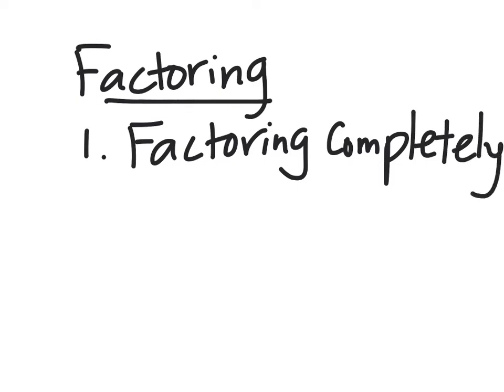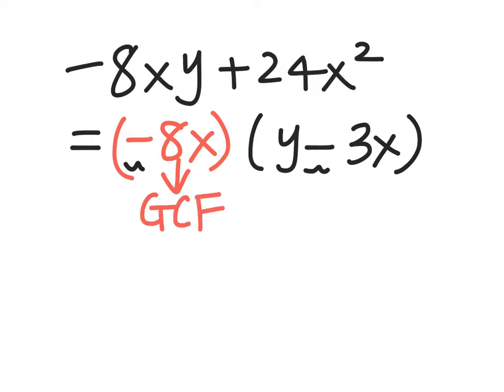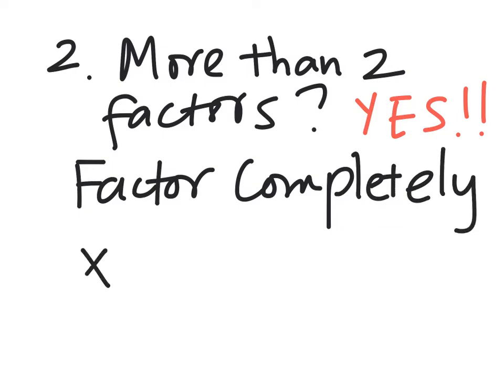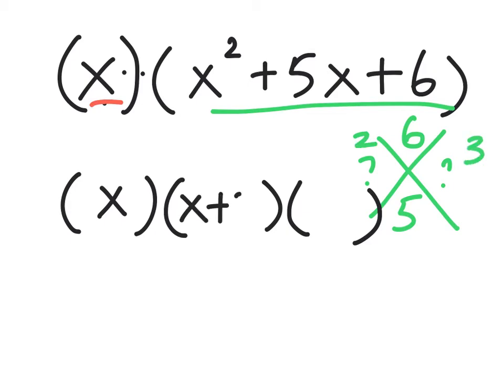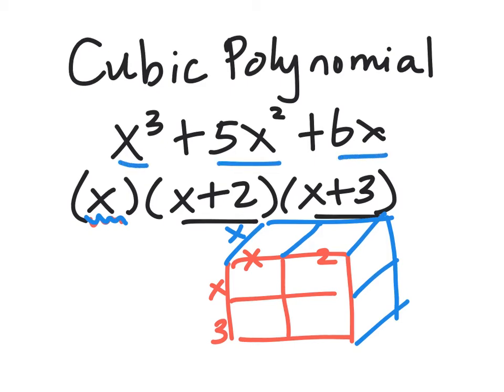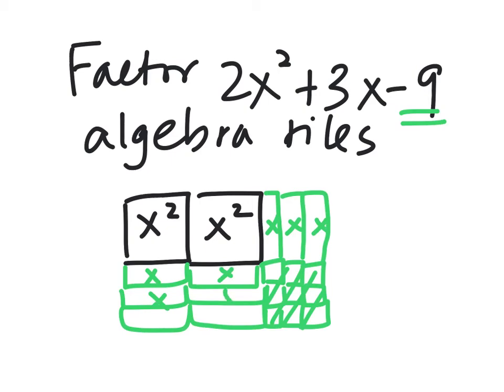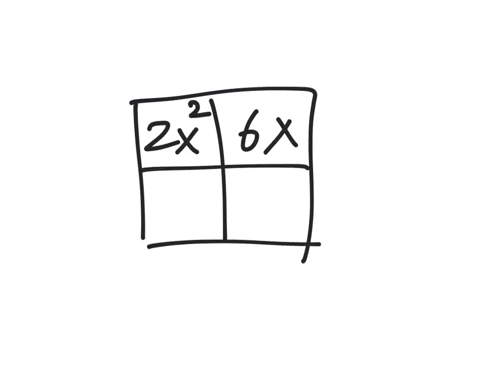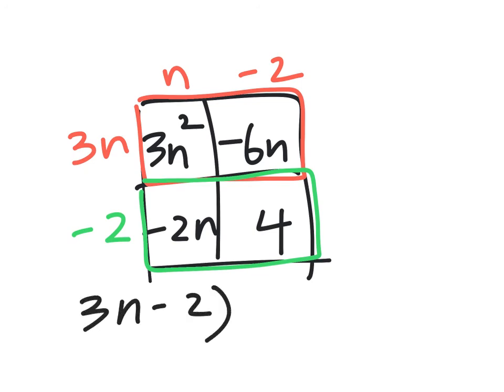Factoring Questions Answered